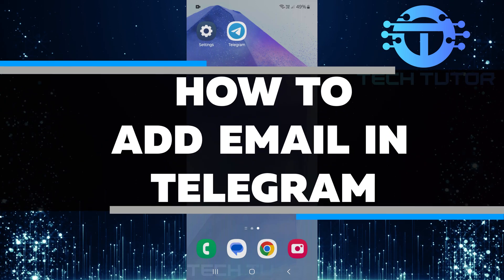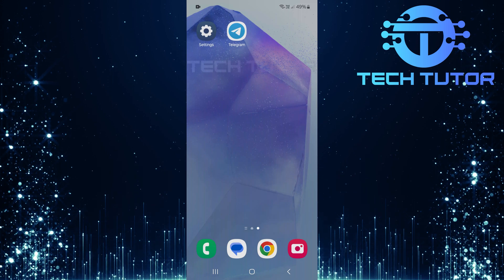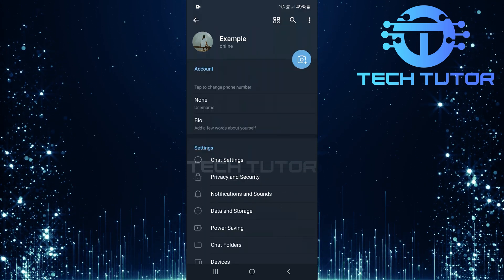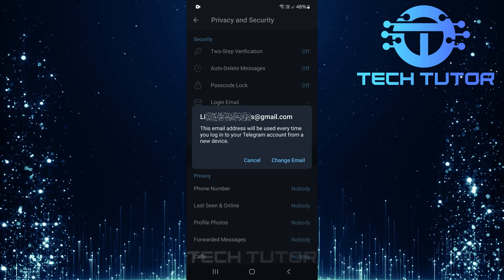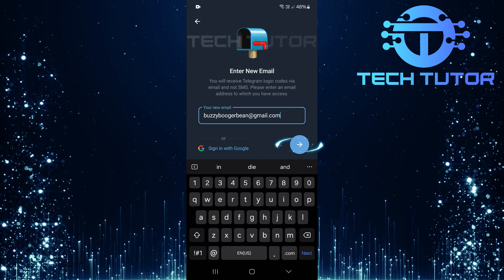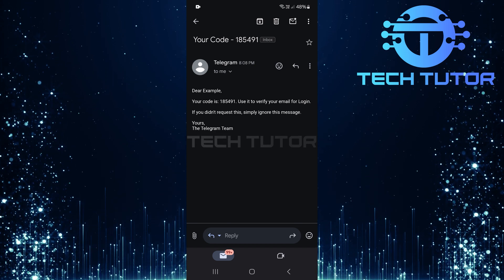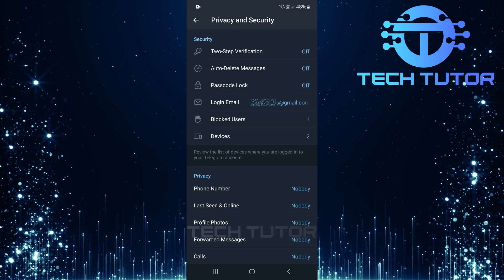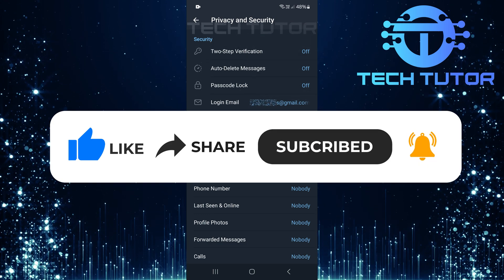How To Add Email In Telegram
In this video, we will show you how to add your email to Telegram. Adding an email can make your account more secure and easier to access. Instead of receiving login codes through SMS, Telegram will send them to your email. This is helpful if you do not always have a mobile signal or if you prefer using email for verification.